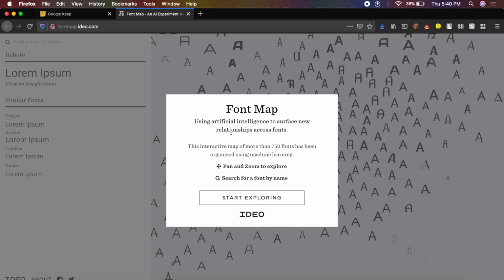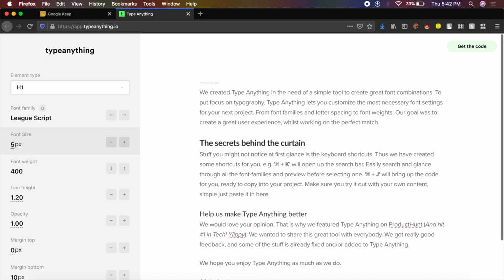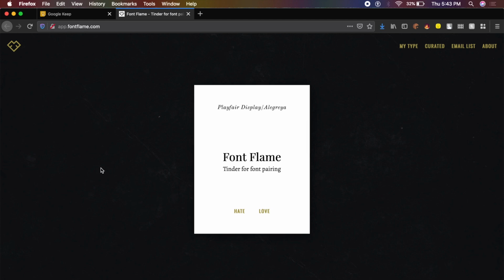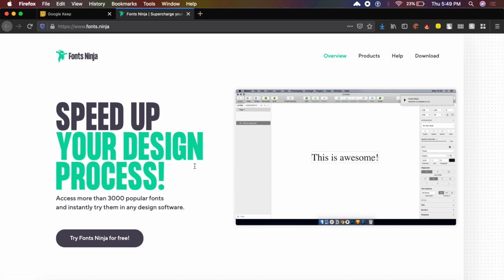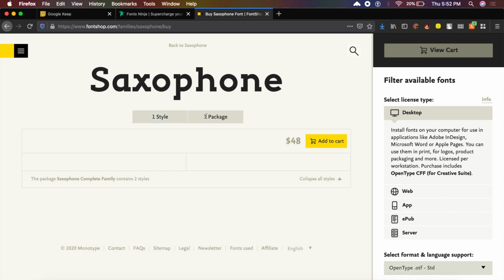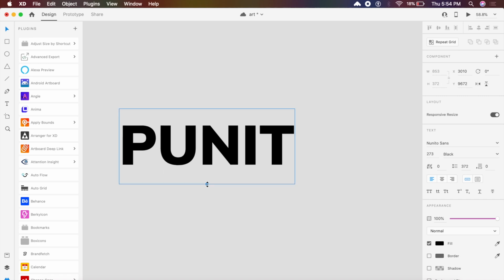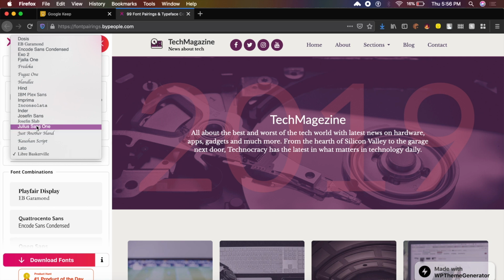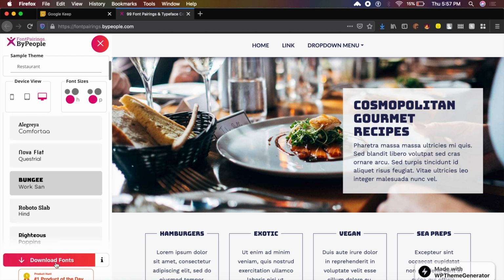All Paid Fonts for Free! The Best Font Tools of 2020 | Design Essentials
Today we will take a look at the best Font tools for designers. Also, I'll tell you guys how to get paid fonts for free! All these tools are free of cost and can really help make your designs look better.

Fonts are the most "responsible" part of an app or website design. It conveys a message, communicates with the user and in many cases, helps the user connect with the product. Fonts are so important that there are books written just on fonts and the art of typography.